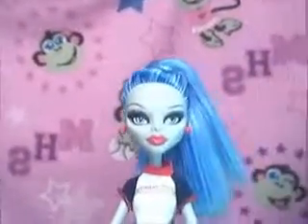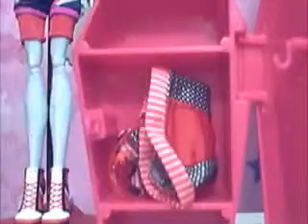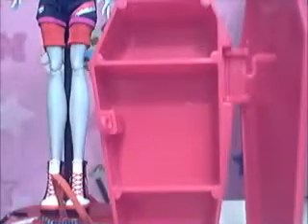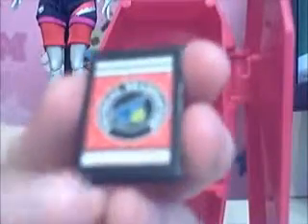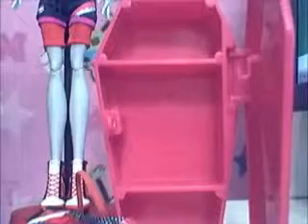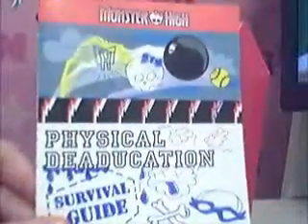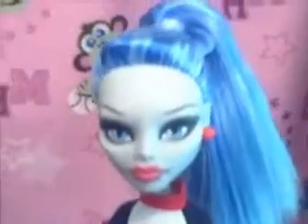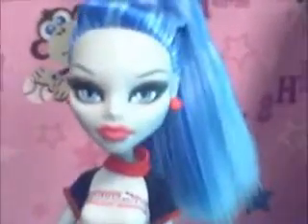Classroom Doll Ghoulia Review!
I got her at toysrus for $21.00. I really like her especialy because of her hair!